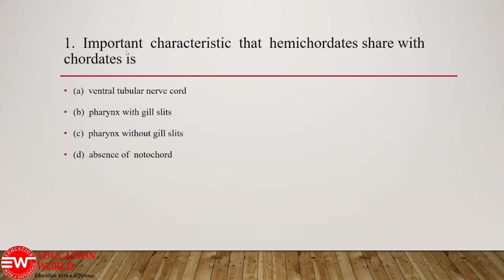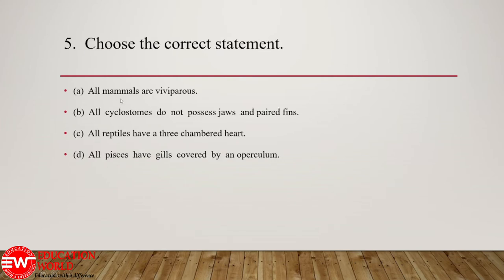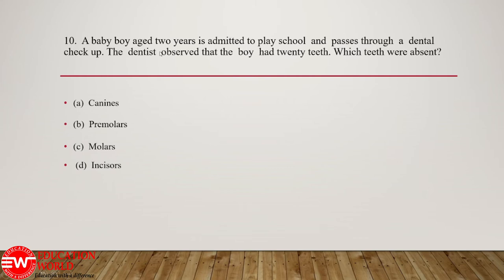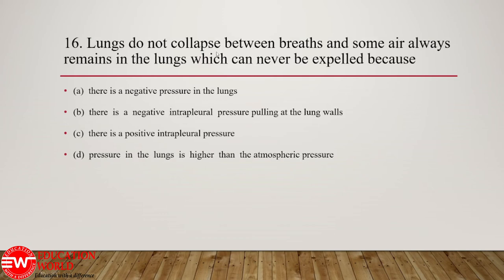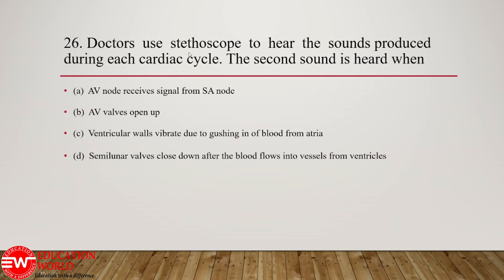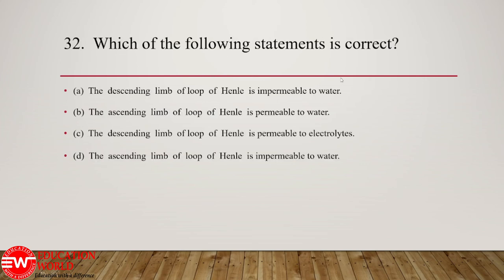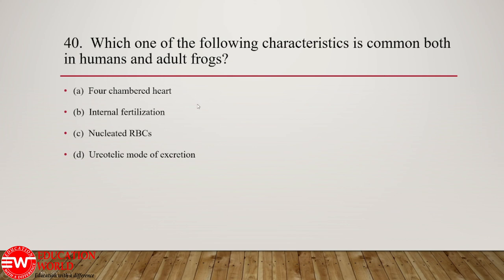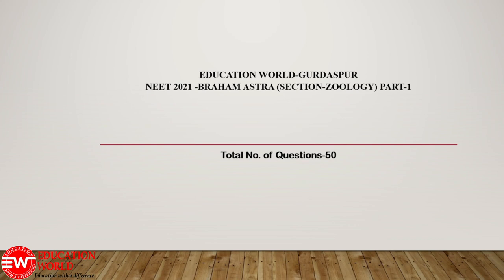Complete NEET Zoology for NEET 2021| Rapid Revision | NEET BRAMHMASTRA 2021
Education World  brings a special 12 Days Rapid Revision course series to fast track your NEET preparation. The series aims at providing you the main Question asked in NEET Examination  Watch this video to know some of the best practices to follow to crack NEET 2021.

Education World is providing to all the NEET ASPIRANTS of India
Be prepared for live sessions from 1st September to 11th September